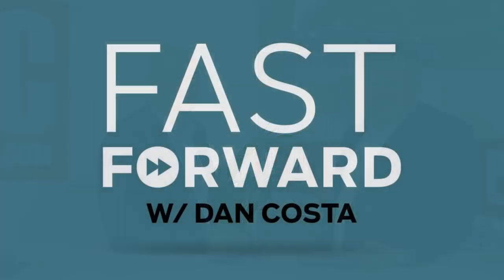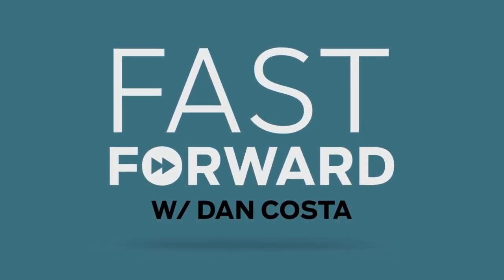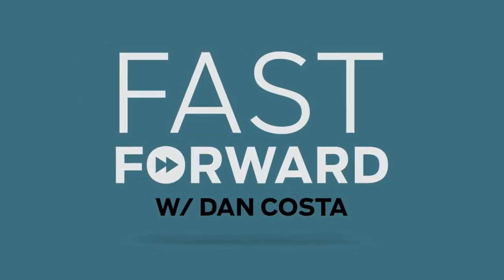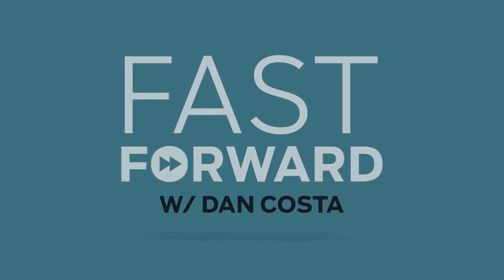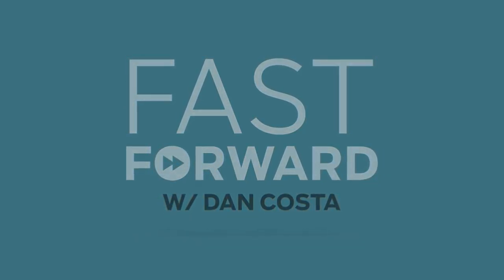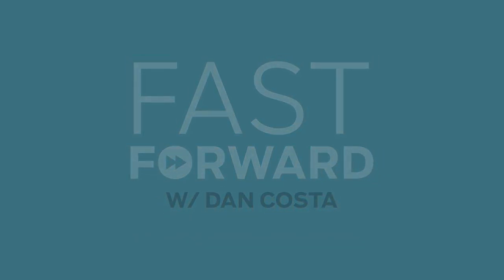Planet Computers CEO Dr Janko Mrsic-Flogel Shows Off The New Gemini PDA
PCMag's Dan Costa sat down with Planet Computers CEO Dr Janko Mrsic-Flogel at Mobile World Congress 2018 in Barcelona to check out the latest PDA - the Gemini.

Dan Costa - Host
Weston Almond - Producer/Director
Kirsten Cluthe - Producer
Pete Haas - Social Media Manager
Jamie Lendino - Original Music

In PCMag's Fast Forward video series, editor-in-chief Dan Costa talks
to industry leaders about ground-breaking technology that will shape